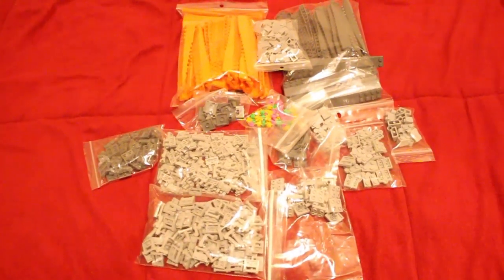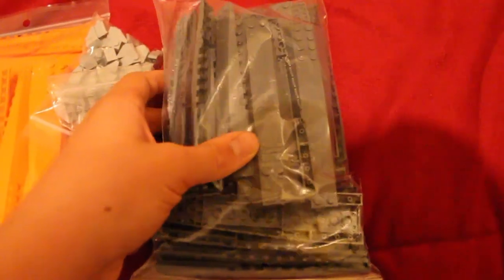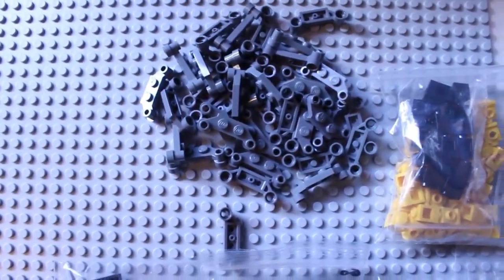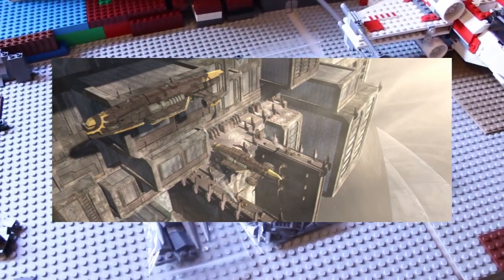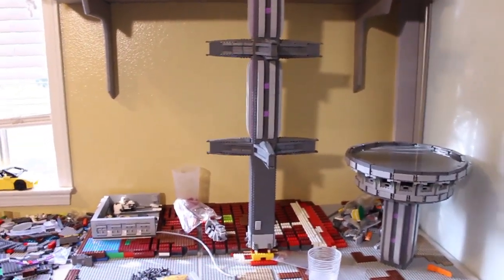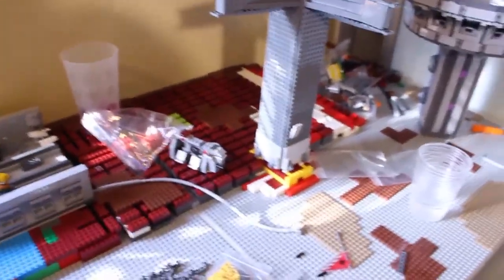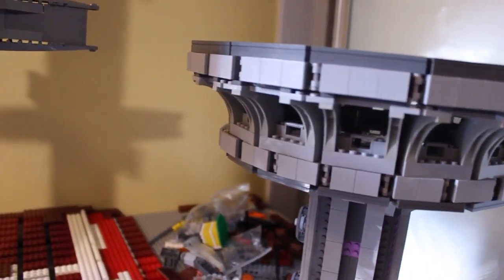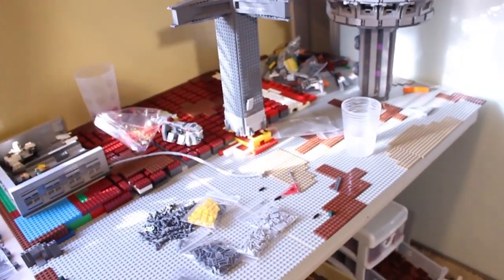LEGO Update #50 - Rebels Laziness? (Plus a 4 foot tall tower)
LegoSpencer shows off his latest MOC, something interesting he found in Rebels, and a few hauls.

My latest MOCs!

Skype: spencerh.h. (Tell me you know who I am if you add me)